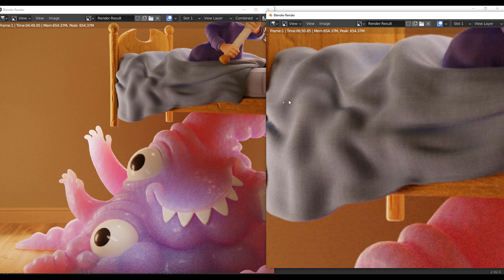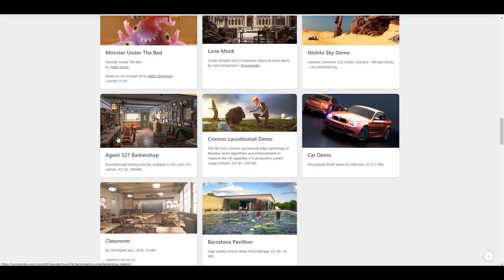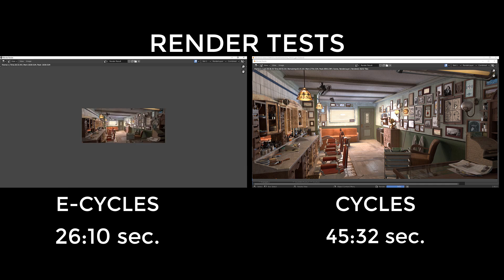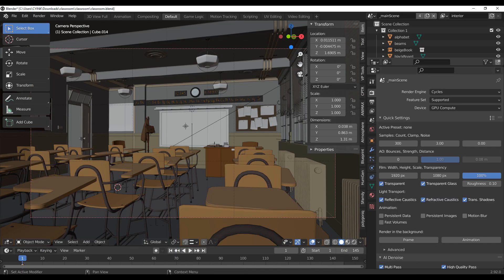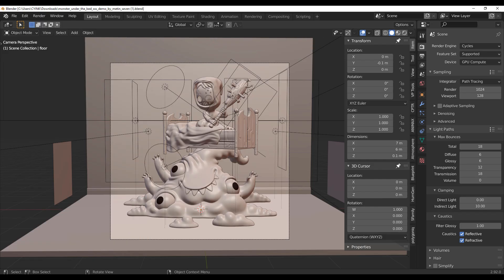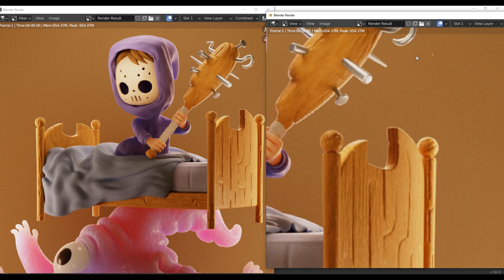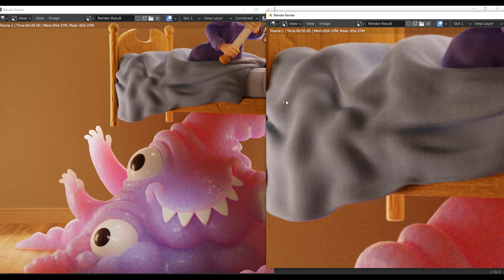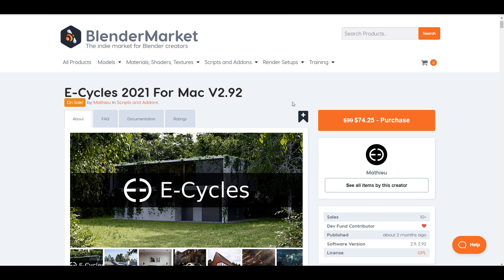Blender Cycles is Slow! [Cycles Vs ECycles Render Comparisons]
Rendering can be very challenging especially when you want to save time and resources, well today we would look at a beautiful render engine that can aid well this is Ecycles.
The fastest and easiest photorealistic render engine for Blender. 100% compatible with the Cycles render engine. You can use all your materials and add-ons while rendering 2x faster out of the box on average with NVidia GPUs. Features state-of-the-art denoising technology, a streamlined UI for ease of use and fast workflows, Lightgroups in the viewport for instant feedback of lighting changes, and much more.